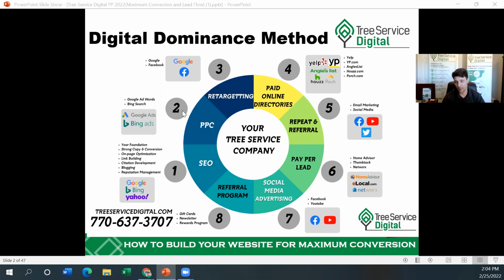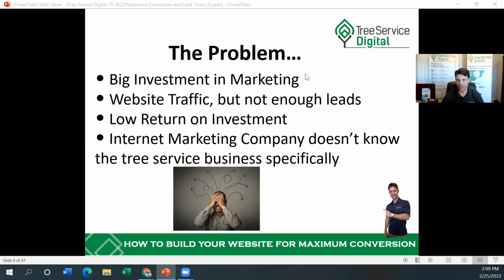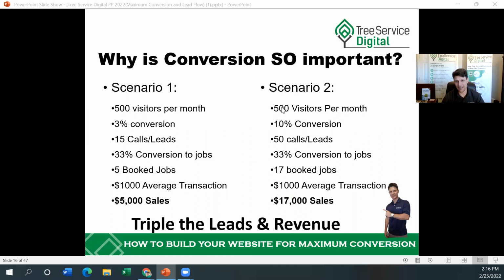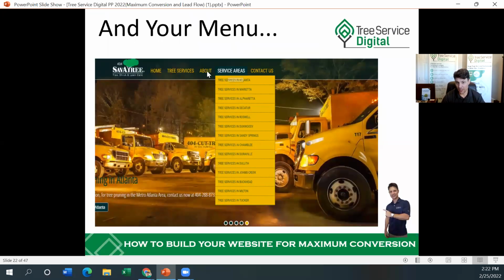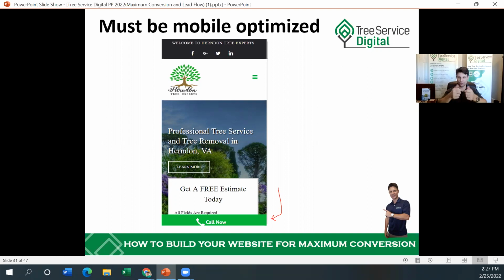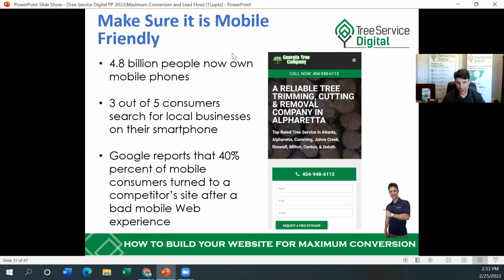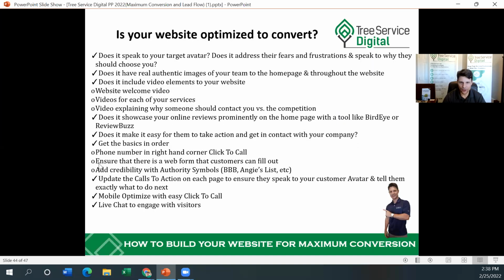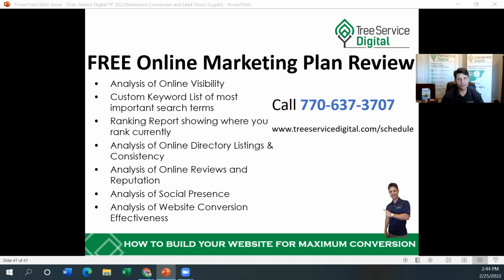How to Build Your Tree Service Website for Maximum Conversion & Lead Flow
New for 2022! Wondering what your website needs to have on it to convert at the highest level? Missing a lot of opportunities with your website?

Check out our replay of How to Maximize lead flow from your website that I recently recorded. We go over everything you need to have, to have the best, highest converting websites in your local area online to increase lead flow. Hope you get some value out of it!!

Join our FREE facebook group - Tree service marketing secrets!